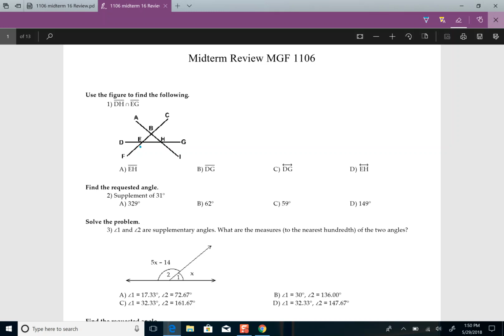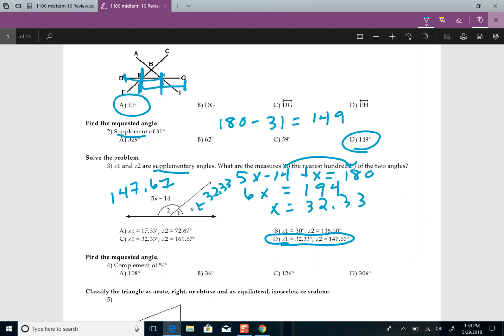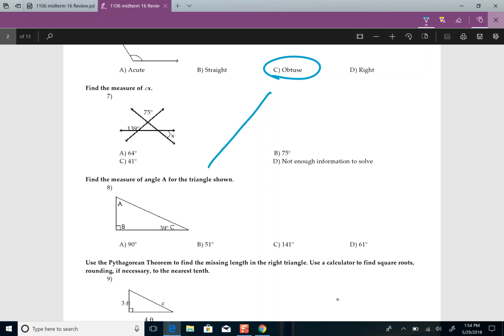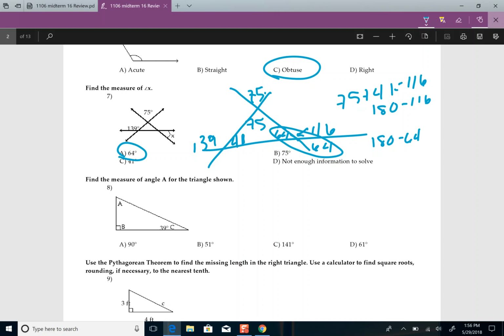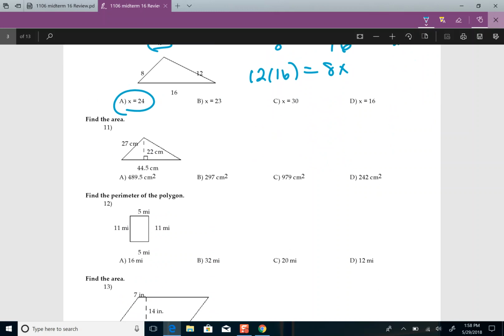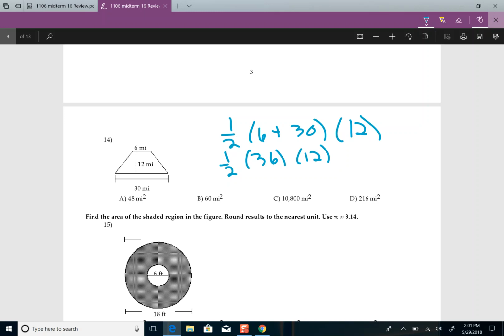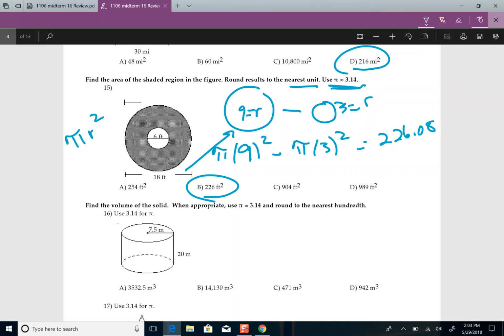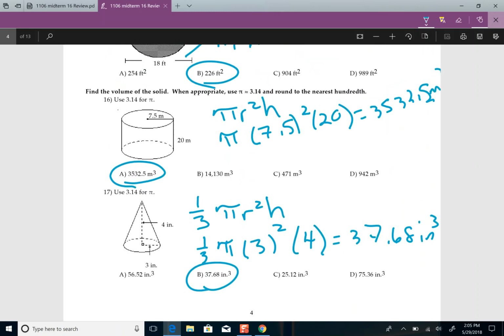MGF 1106 midterm review part 1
Geometry review for midterm